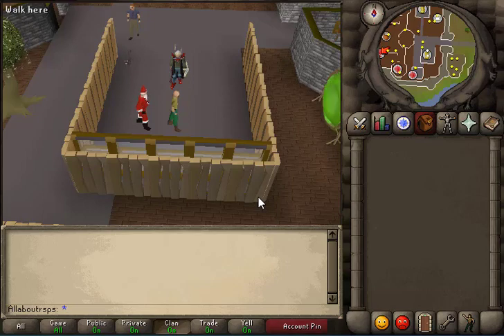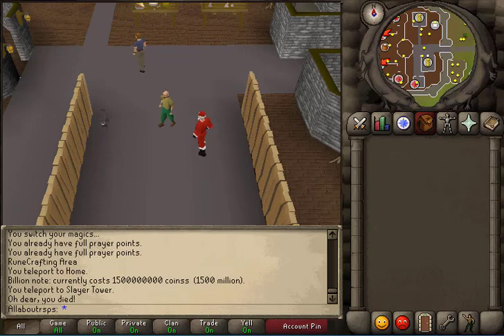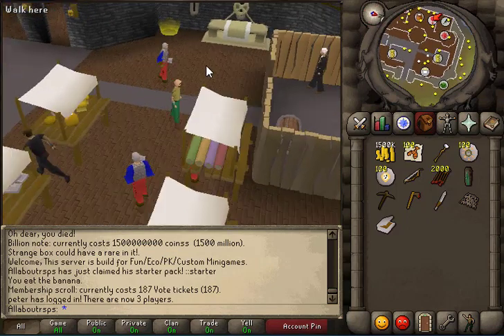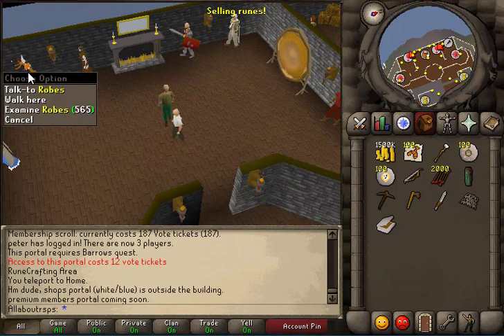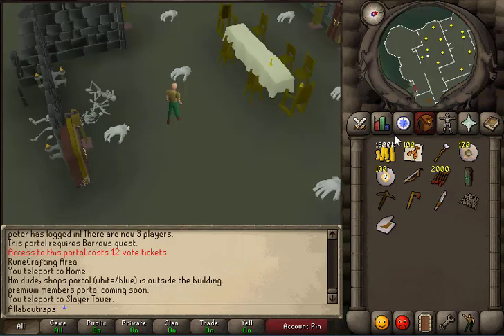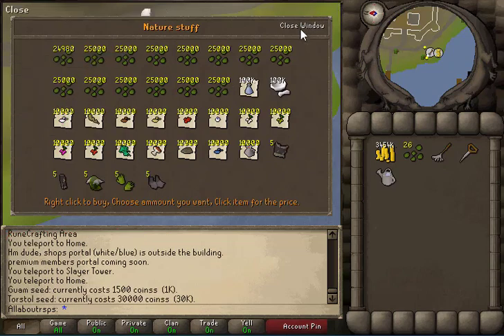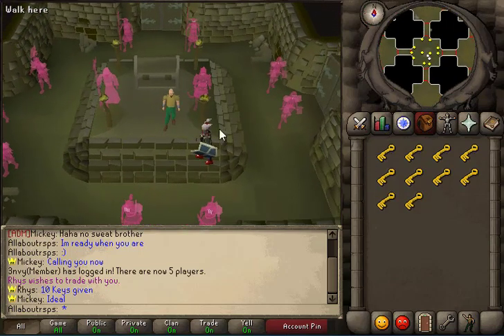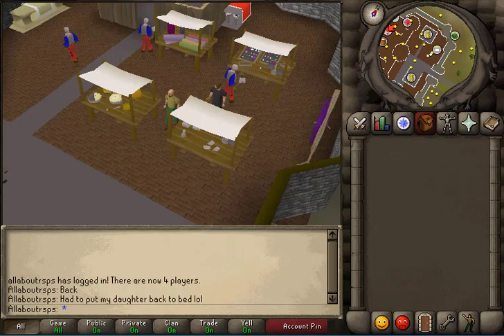OSRock (A BLAST TO THE PAST!)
OS Rock